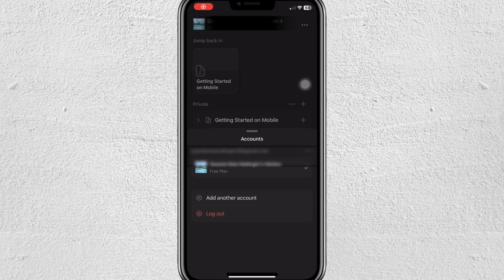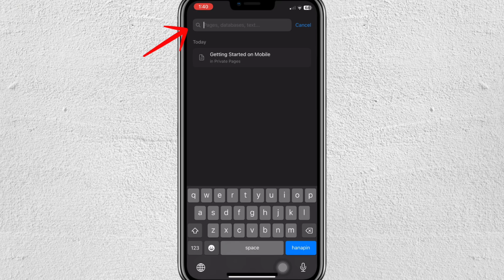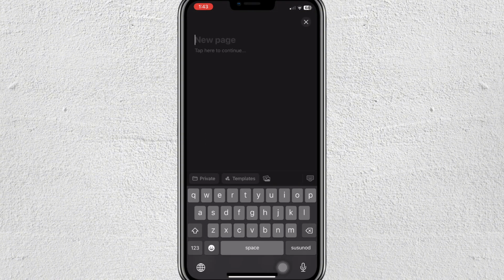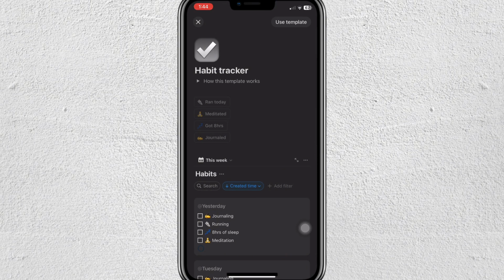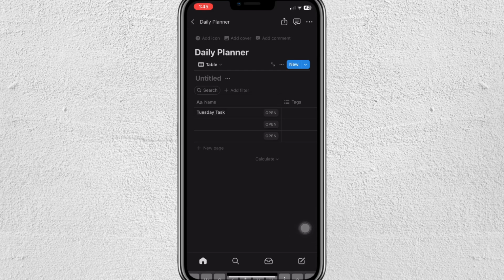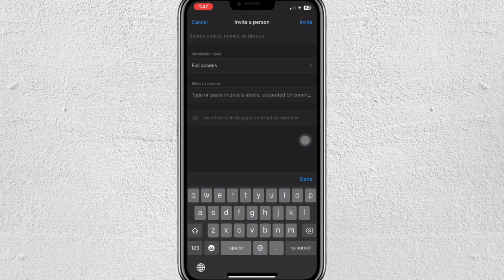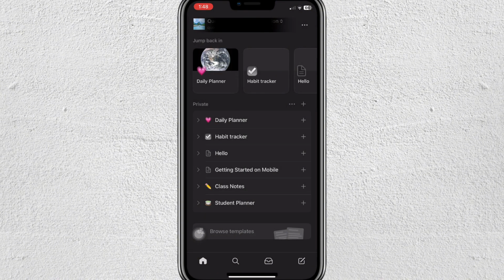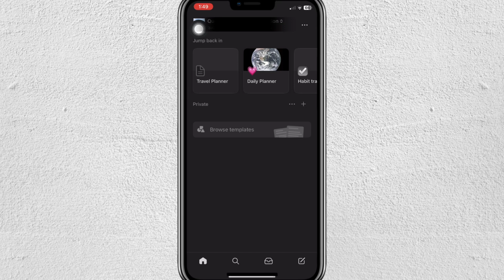How To Use Notion For Beginners On iPhone And Android (Notion Tutorial)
Learn how to use Notion for beginners on iPhone and Android. In this video, I'll guide you through the basics of Notion, showing you how to set up your workspace, create notes, and organize tasks, all from your mobile device.

Timestamp:

00:00 Intro
00:09 Use Notion For Beginners on iPhone and Android